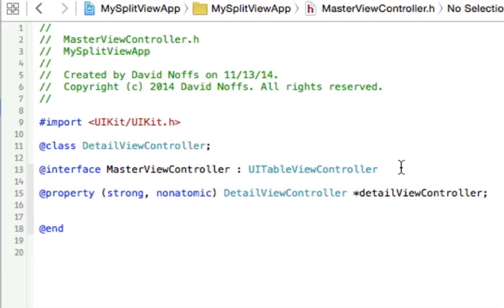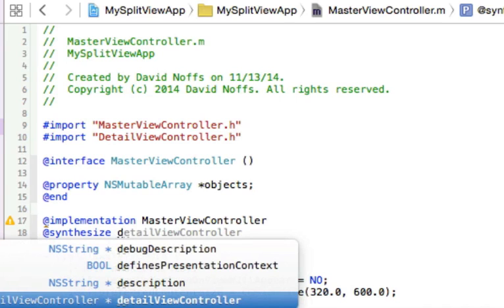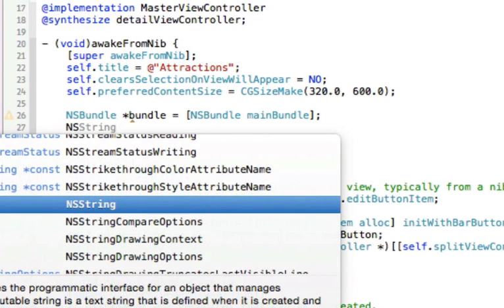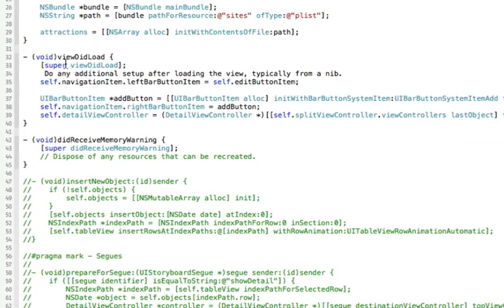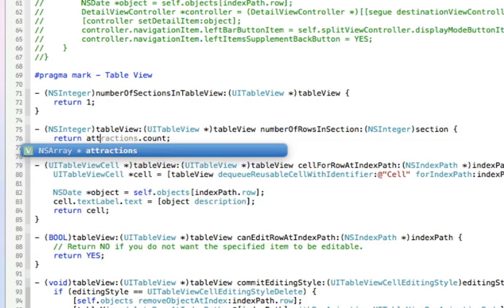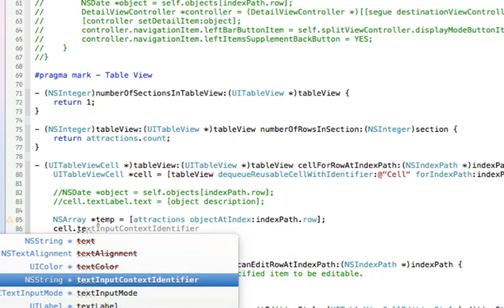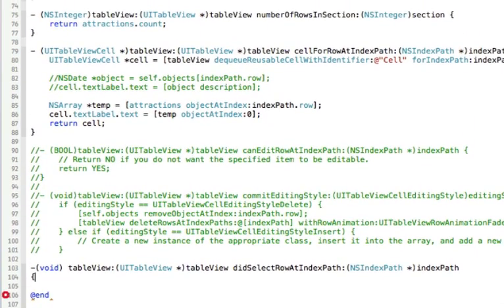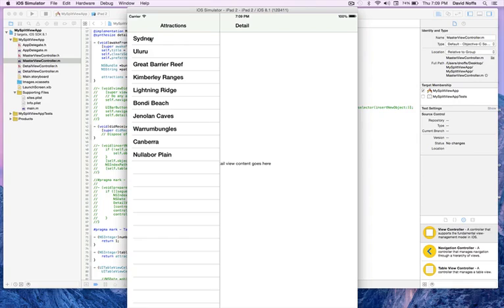SplitView Tutorial Part Two